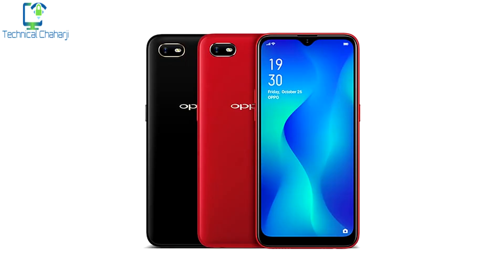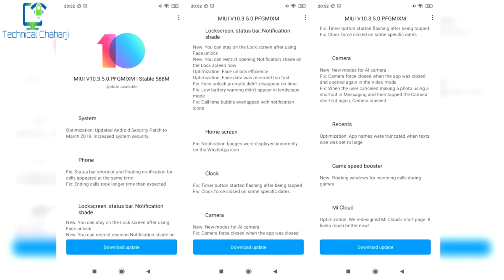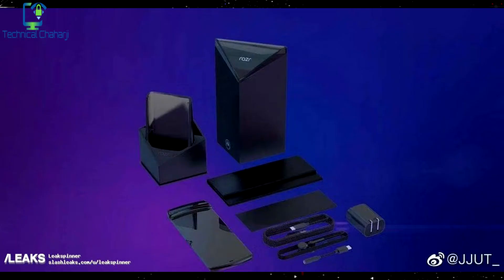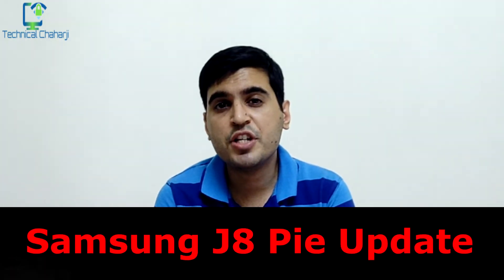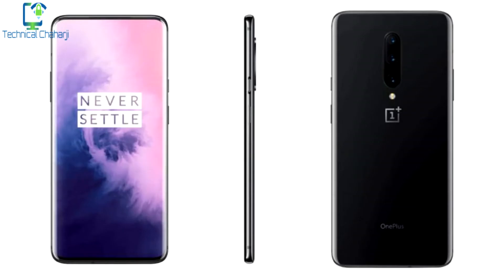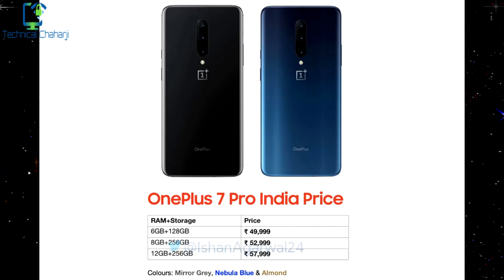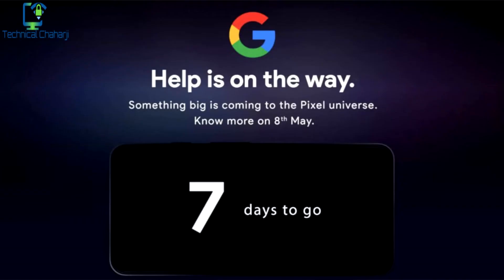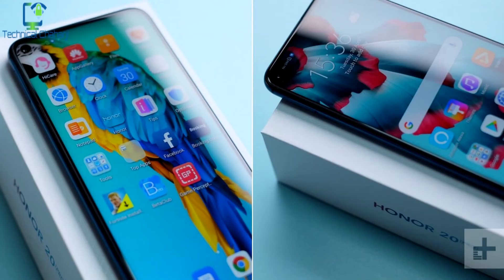Weekend Tech News Review #22 - Samsung Galaxy J4,J6+ Pie Update,Redmi Note 7 Update, Oppo A1s & More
Lets do weekend tech rewind for this week and lets find out whats the technology news that made a lot of buzz and do more of a teach talks for this week. here are my top picks in world of technology
1) Oppo A1s Specification
2) Redmi Note 7 Update
3) Oneplus 7 Price, camera sample
4) samsung j4,J4+, J6+ pie update
5) New Moto Razor 2019
6) Honor 20 Pro specification leak
7) Google Pixel 3a Box leak